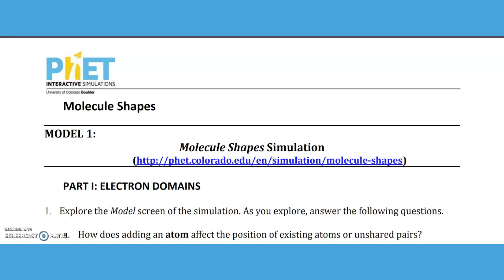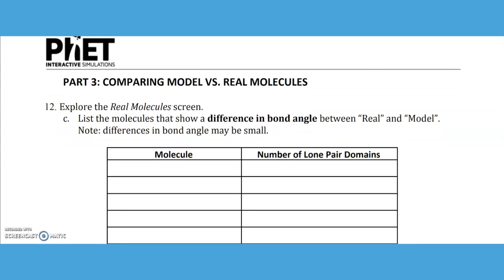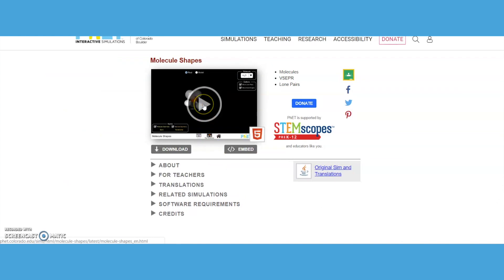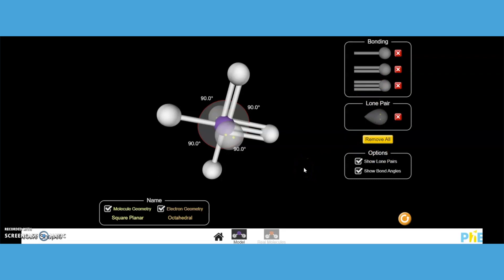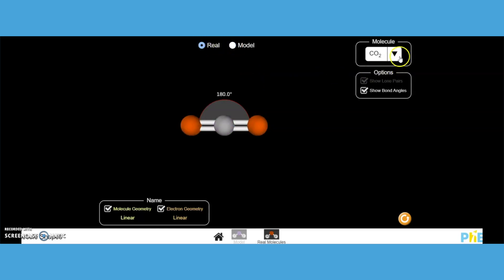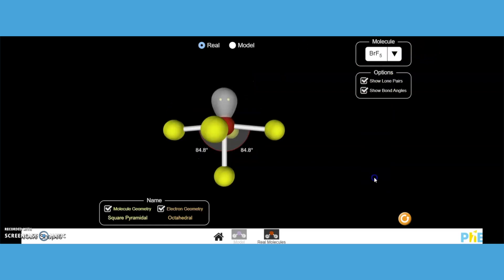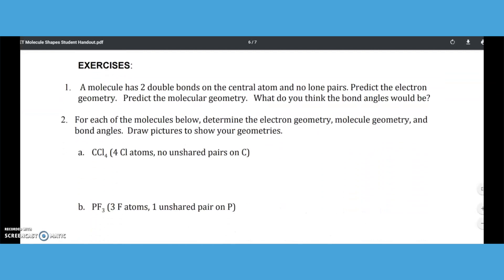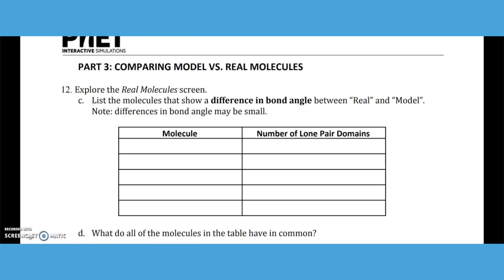Phet Molecular Shapes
Introduction and how to implement the simulation within curricular planning